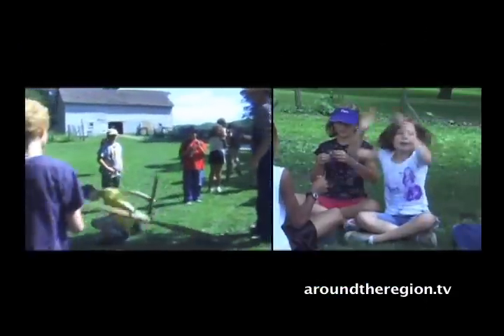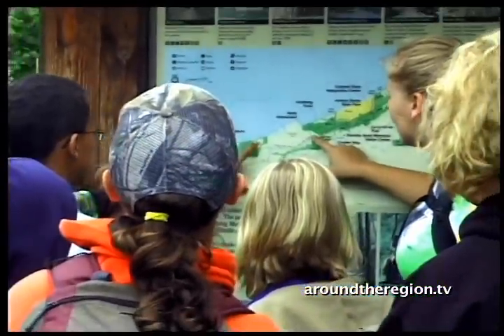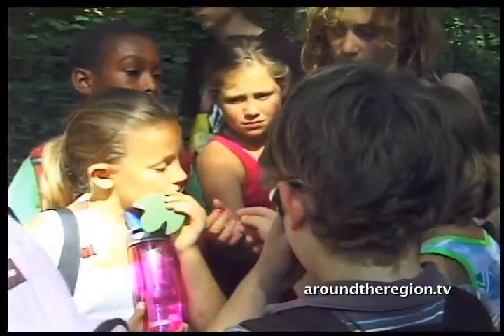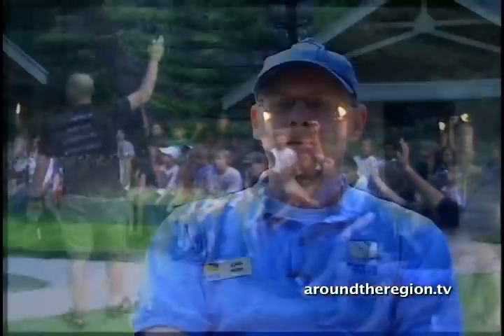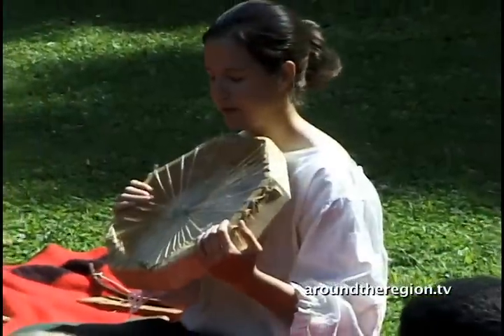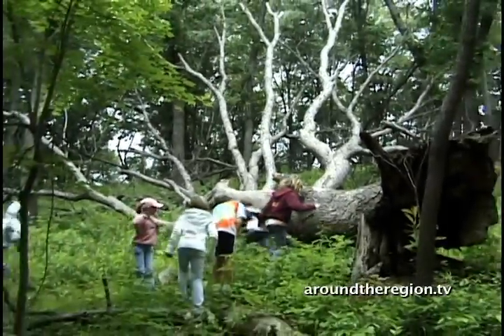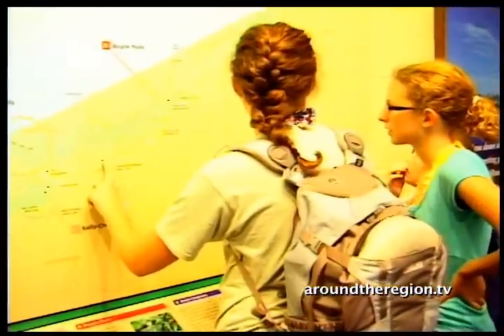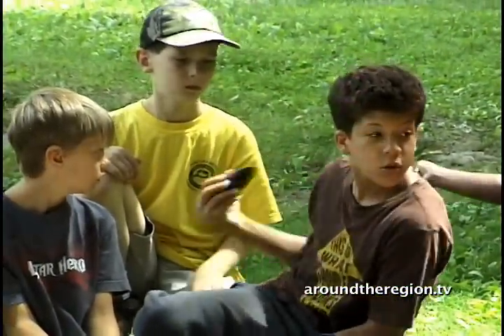Indiana Dunes Learning Center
Located in the heart of the Indiana Dunes National Lakeshore, Dunes Learning Center provides exceptional, hands-on learning experiences that inspire community, environmental stewardship, and a lifetime of memories. Our innovative educational programs are for everyone- children, teachers, families, community groups, college students, and adults. Produced by Nick Mantis of New Millennium Productions.